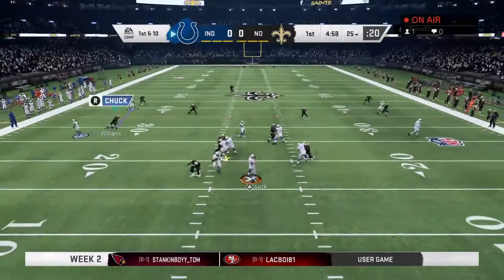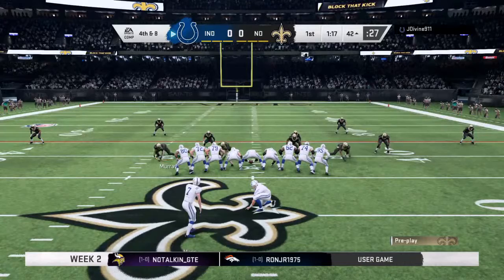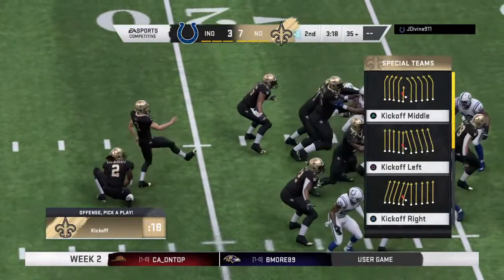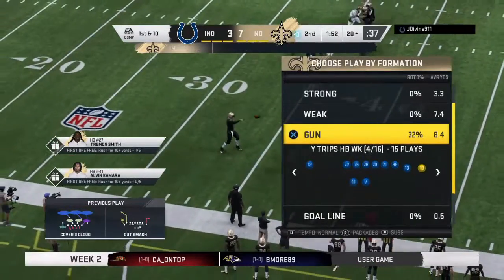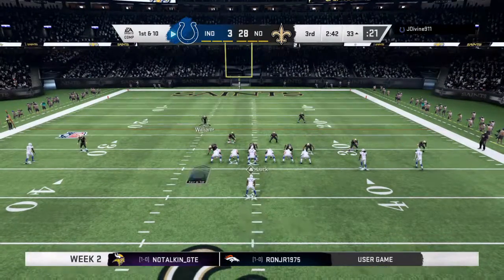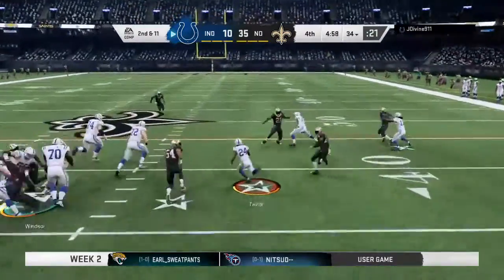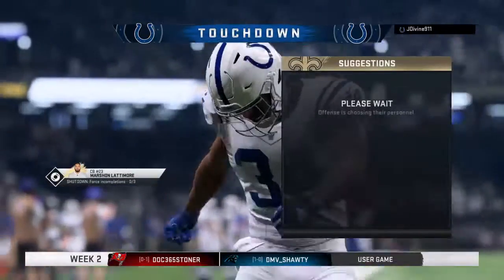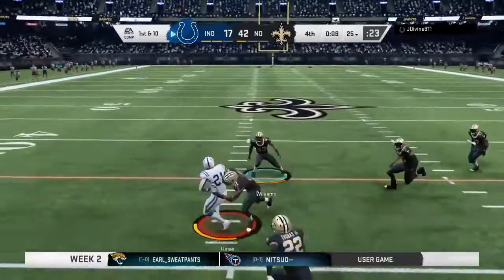Madden Revamped Brick Vs Jdivine